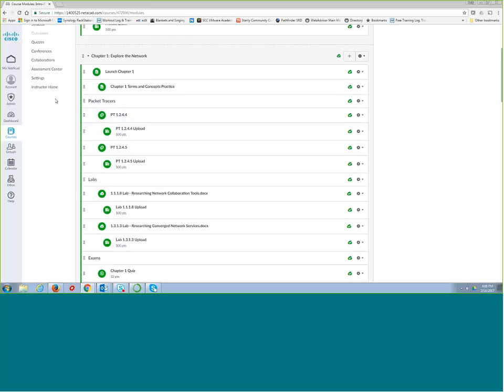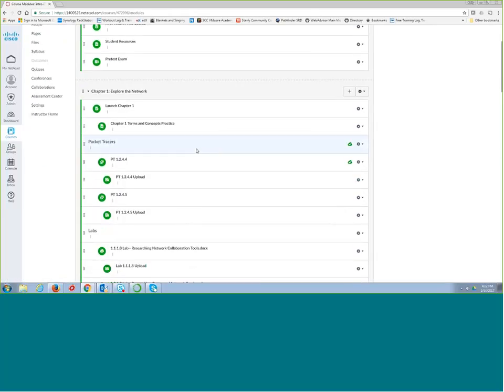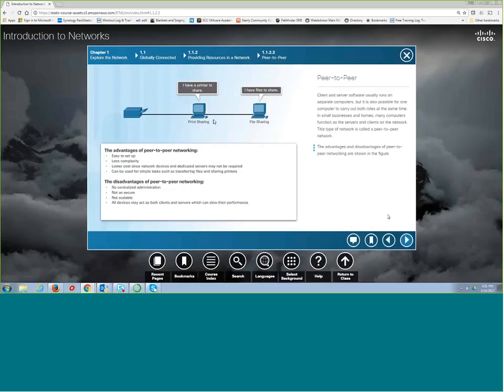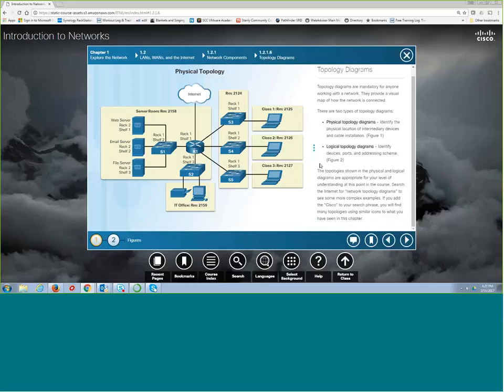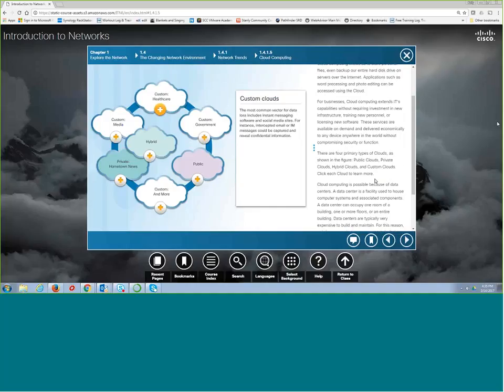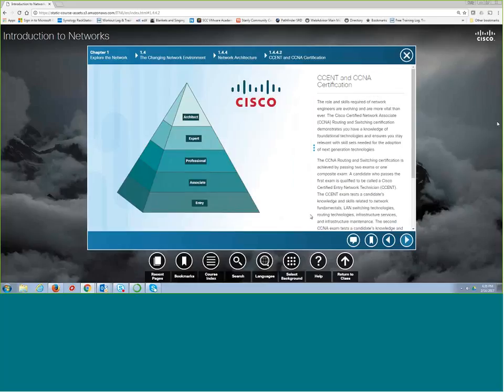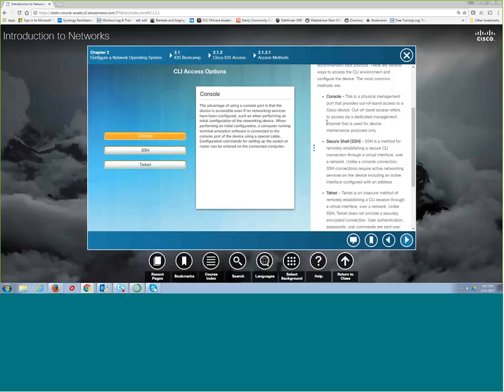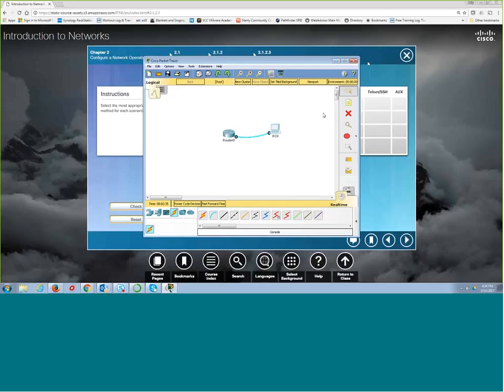Introduction Class meeting 2/14/17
Class Meeting for ITC class